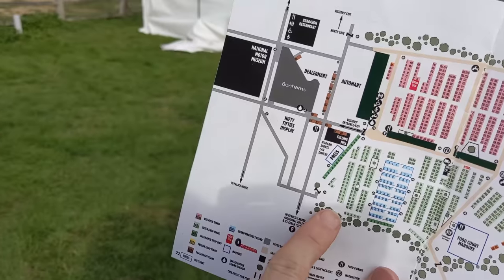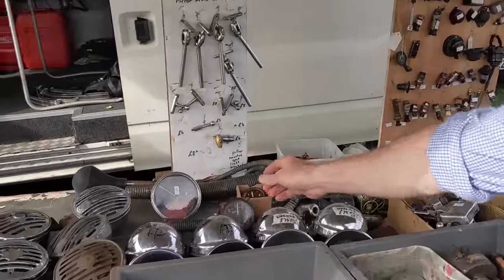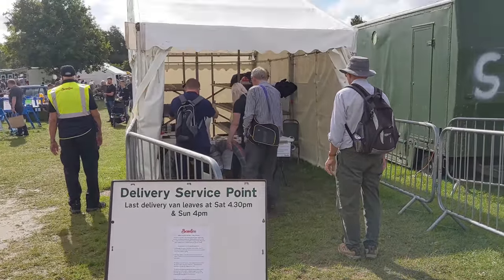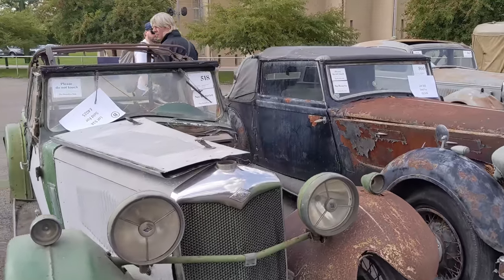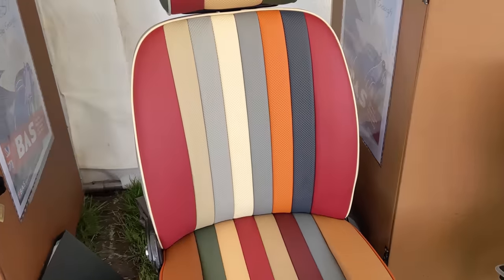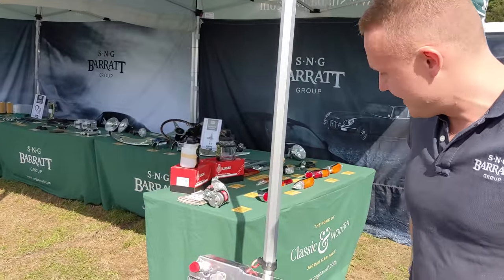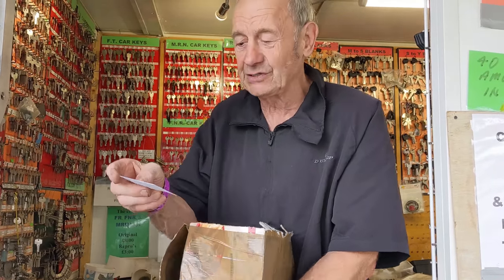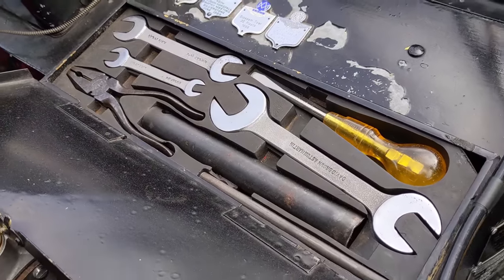Getting Lost in the Beaulieu Autojumble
Here we visit the 2022 Beaulieu International Autojumble from September 10th and 11th on the grounds of the Beaulieu Estate in New Forest National Park, Brockenhurst, United Kingdom.

On this tour we visit Rogers Motors, Northern Jaguar, The Real Car Company,  SNG Barratt, The Beaulieu Sale: Collectors' Motor Cars & Automobilia by Bonhams, BAS Classic Trim, Martrim and Stan Cantrill's Classic Car Locks and Keys.